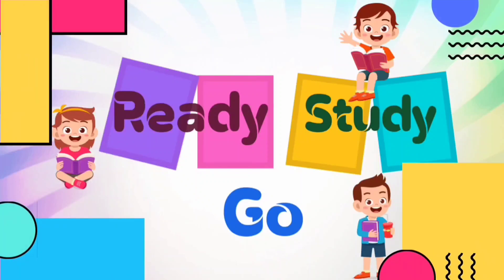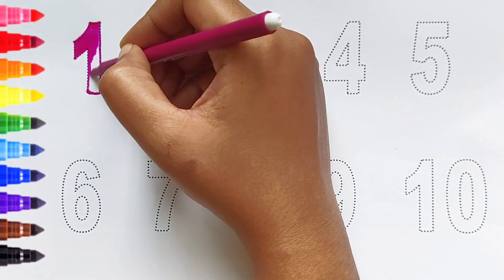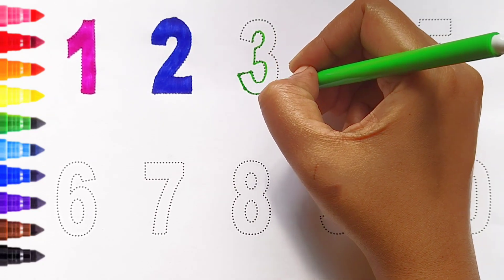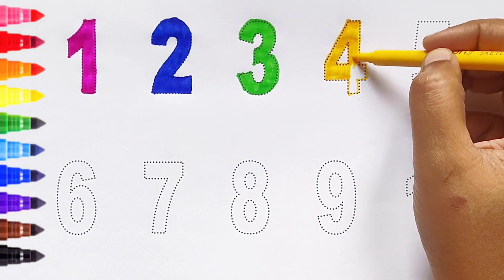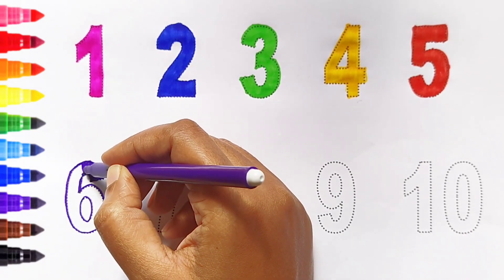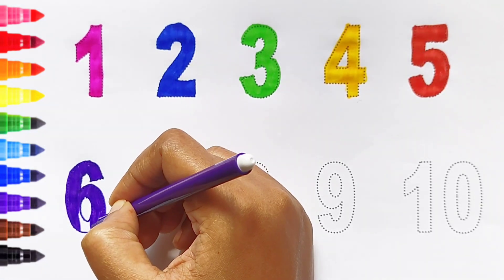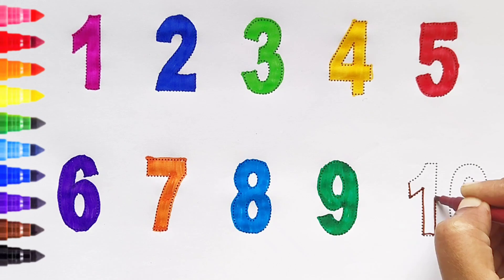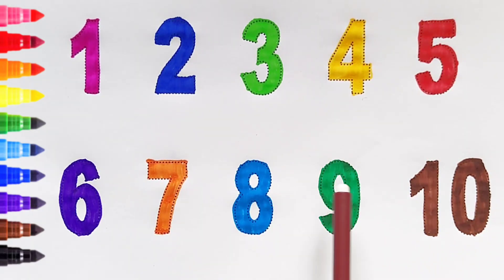123 Numbers | Numbers Song for children| Endless Numbers| Count Numbers 1 To 10| Kids Learning Video